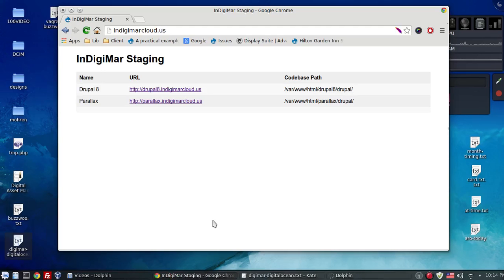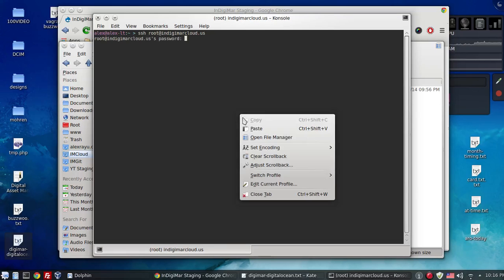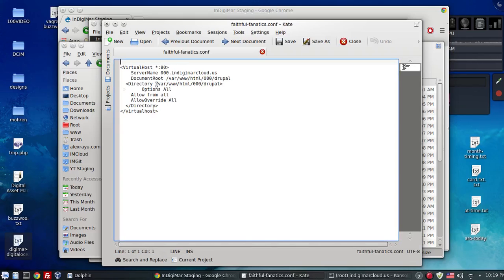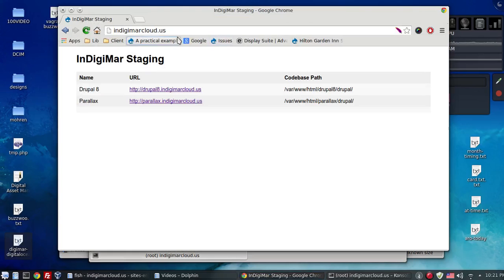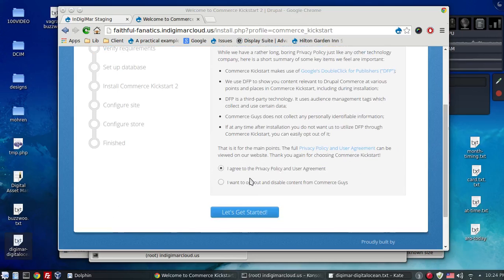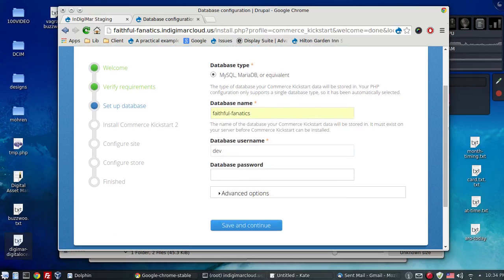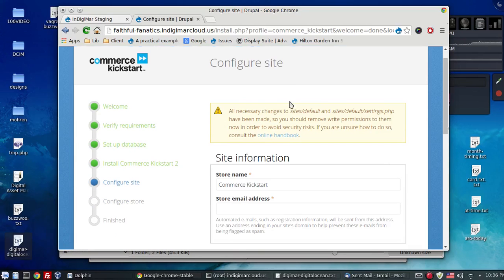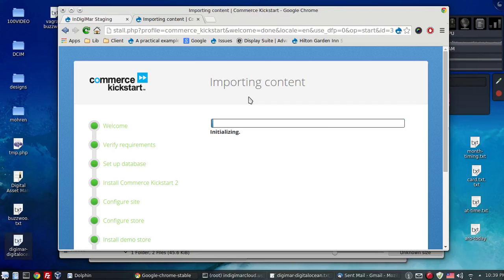IDM Create Virtual Host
This is a private video. Create a virtualhost on an ID Staging and install commerce kickstarter.